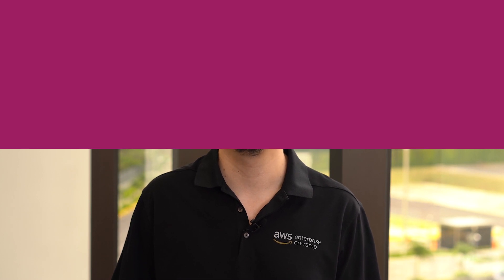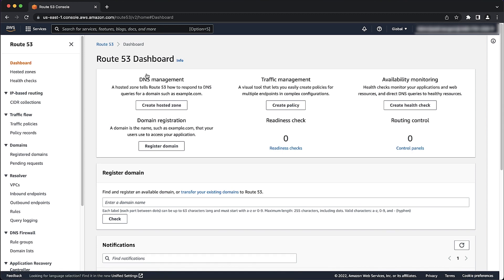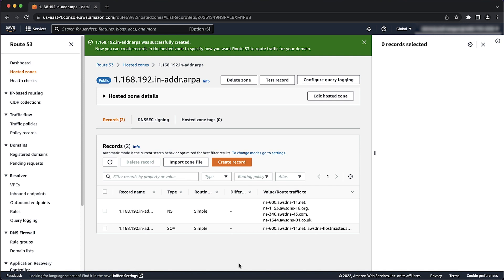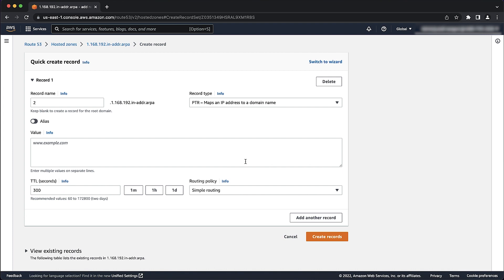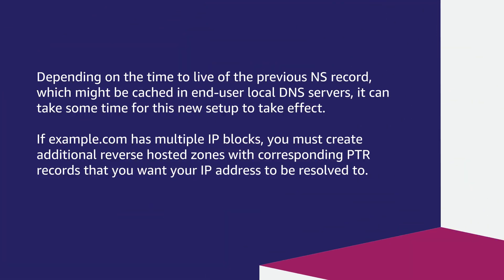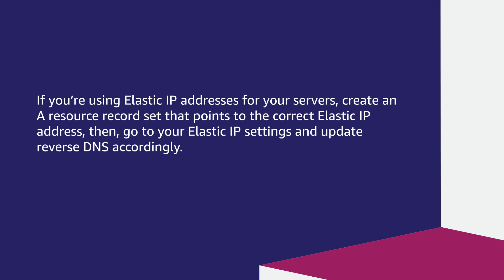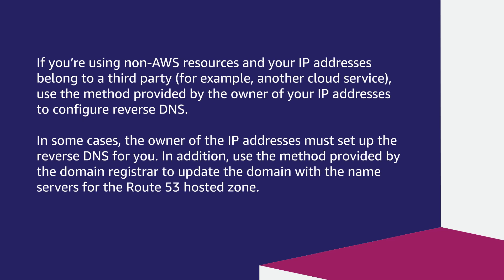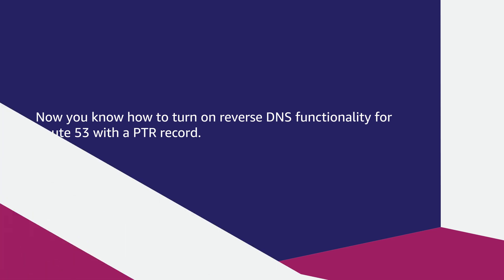How do I turn on reverse DNS functionality for Route 53 with a PTR record?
For more details, see the Knowledge Center article associated with this video

Cesar shows you how to turn on reverse DNS functionality for Route 53 with a PTR record.

0:00 Introduction
0:24 Chapter 1
2:21 Chapter 2
3:37 Closing